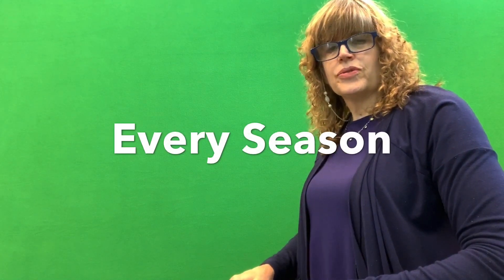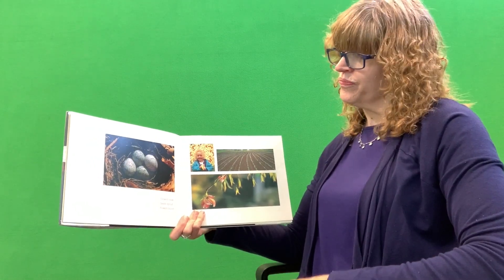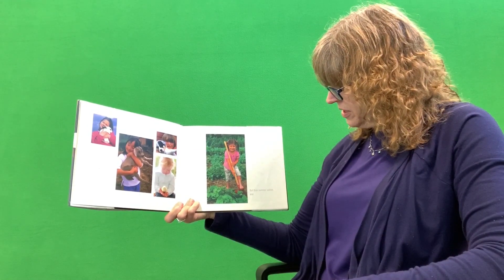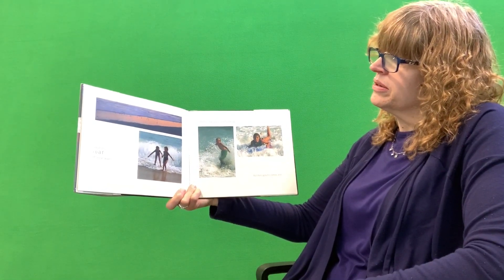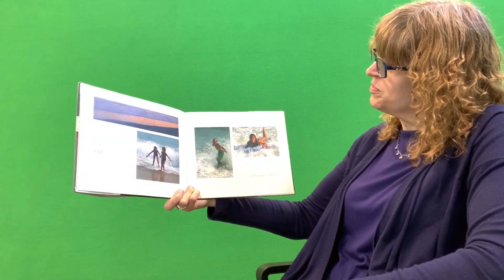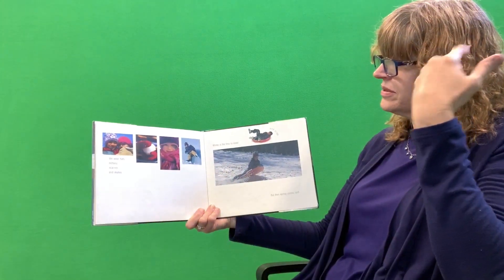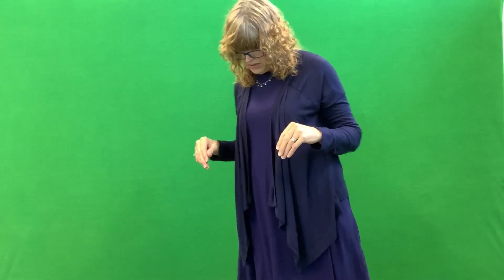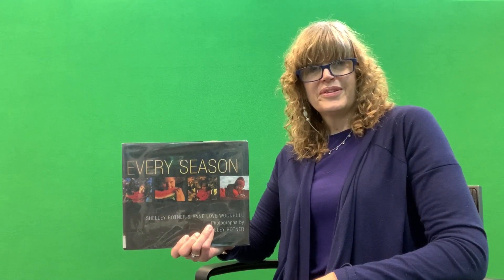Storytime with Mrs. Reed | Episode 5: "Every Season" | Susquehanna County Library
Join Mrs. Reed for a visit through the seasons!